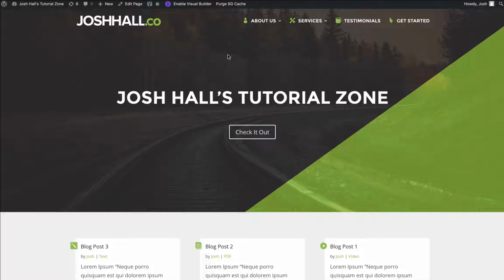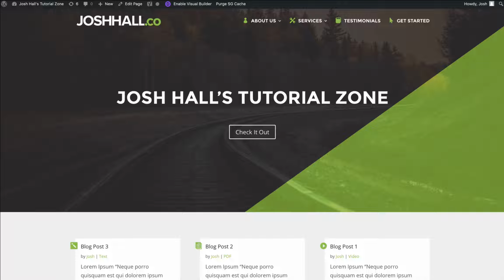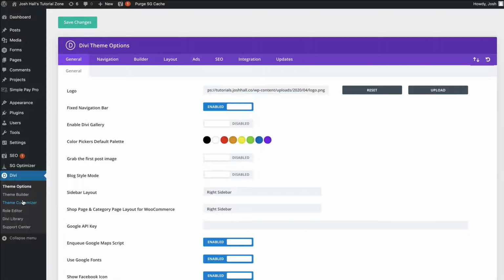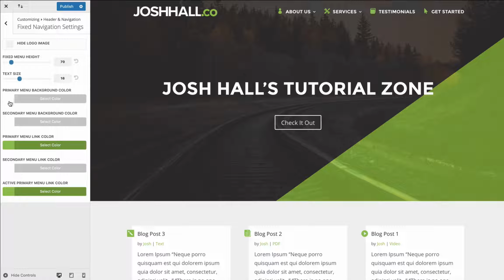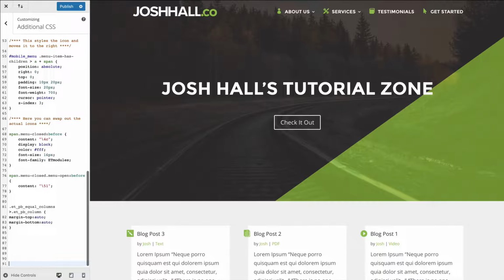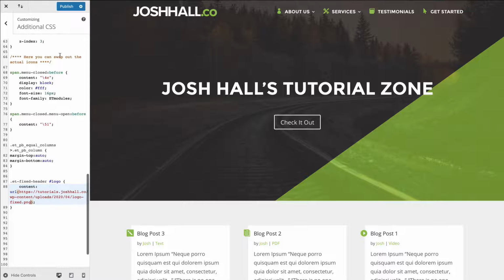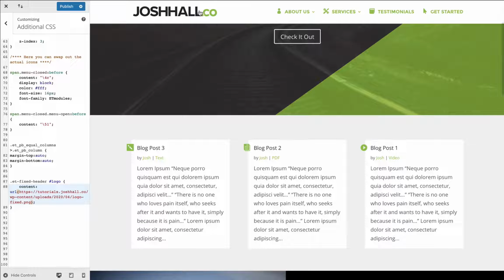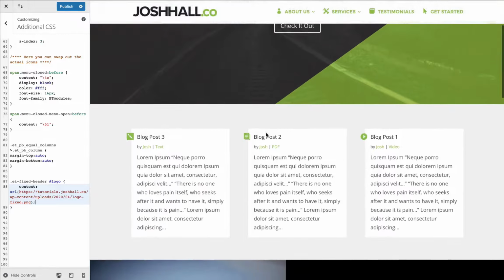How to Change the Divi 4 Logo on Scroll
In this tutorial, I’ll show you How to Change the Divi 4 Logo on Scroll so when you have fixed navigation enabled, a different logo appears in the menu when you scroll down in Divi 4.